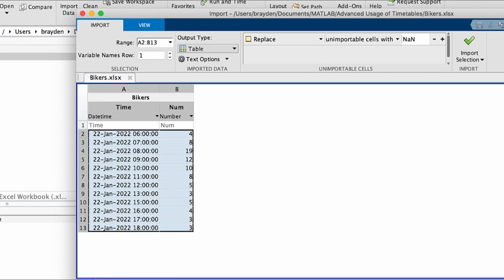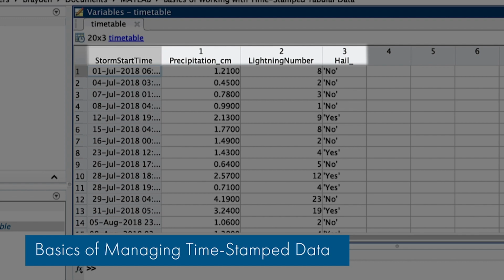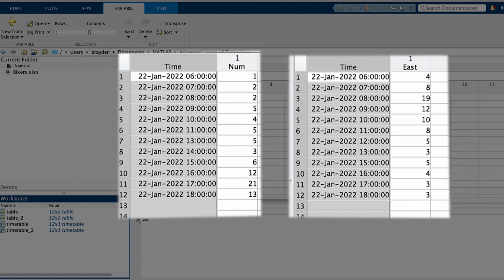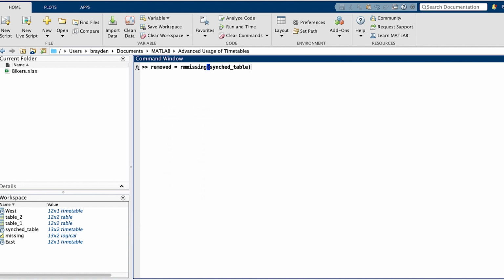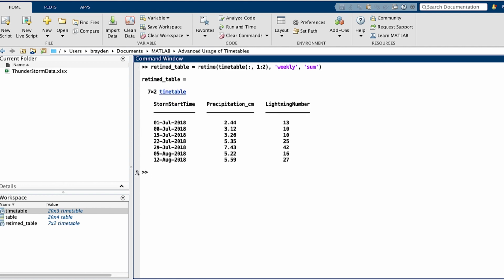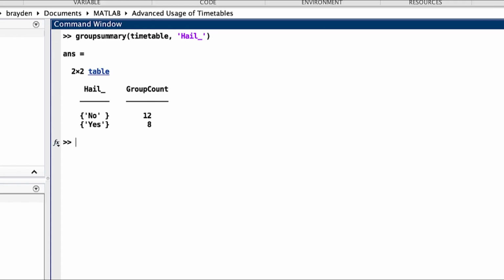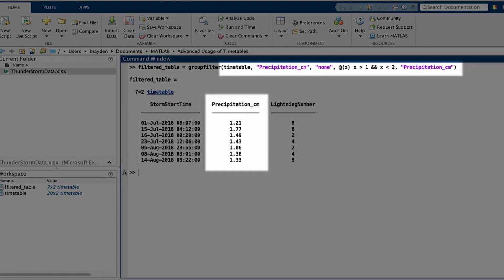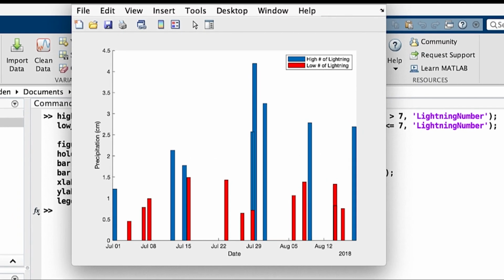Advanced Usage of Timetables | Working with Dates and Times in MATLAB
Learn about advanced preprocessing and analysis techniques to analyze time-stamped data in timetables including techniques to retime, synchronize, filter, and aggregate your data.

For more information about date and time data types, including datetime, duration, and calendarduration, check out this video, "Working with Dates and Times in MATLAB".

For an introduction to the creation and basic uses of a timetable, check out this video, "Basics of Managing Time-Stamped Data”.